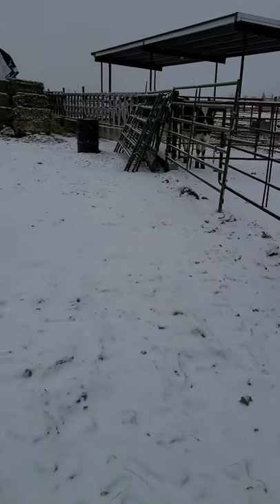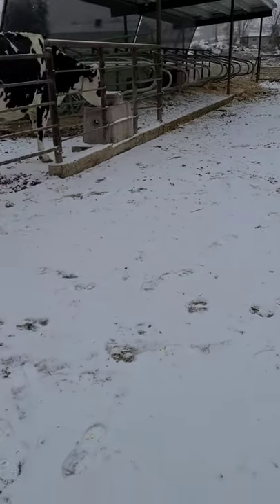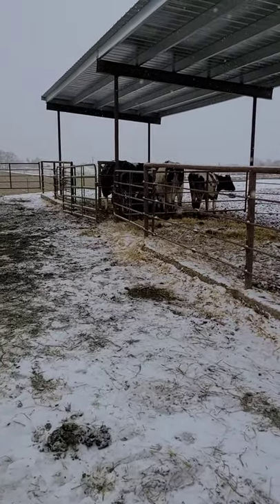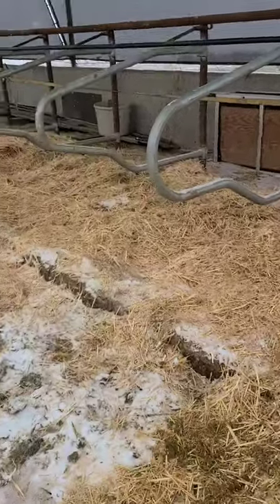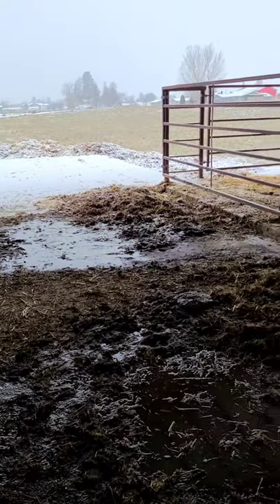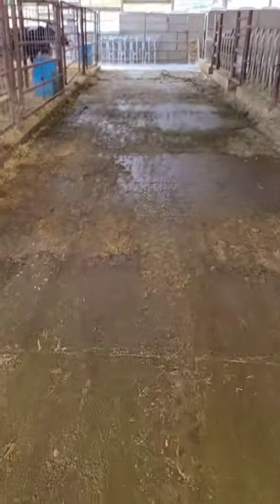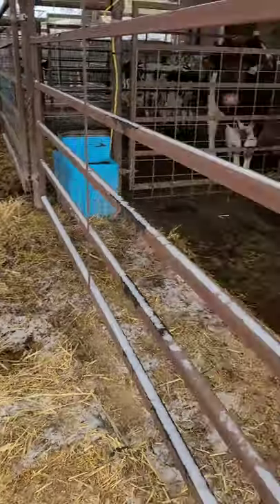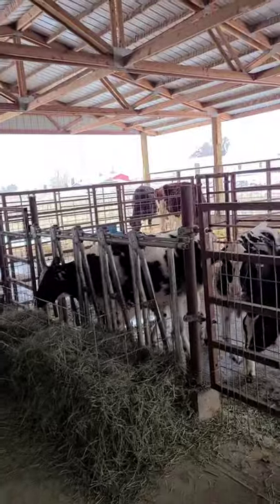Scraping Cow Pens with Skid Steer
This video shows a fast forward of scraping pens. It is never fun in the winter but still needs to be done. In this video I am scraping our milk cow pen and our heifer pens.